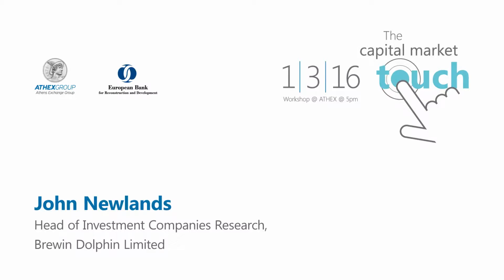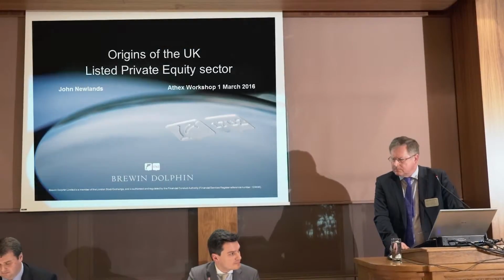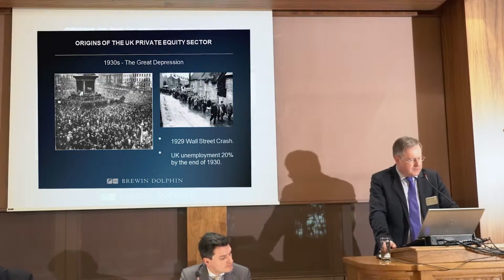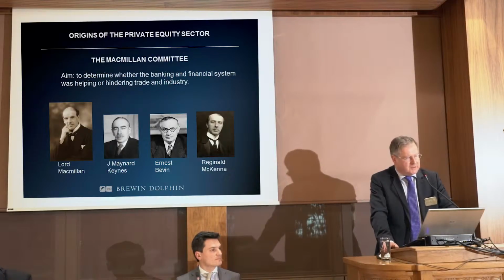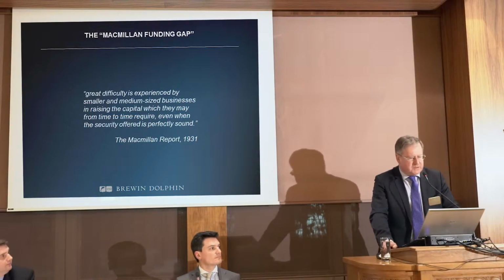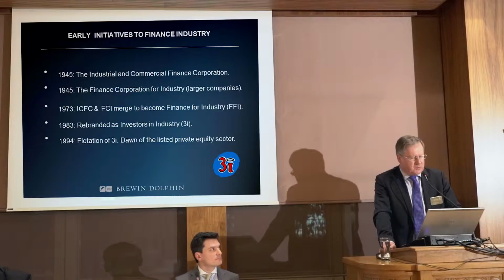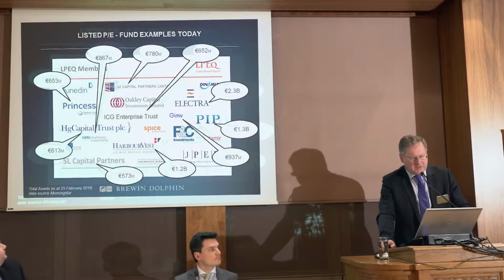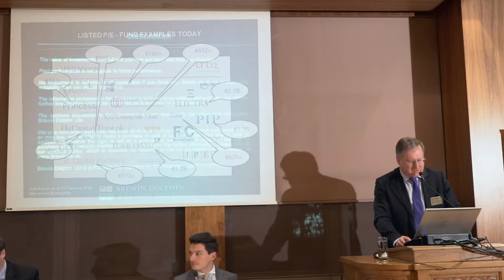Χρηματιστήριο Αθηνών - Σεμινάριο σε συνεργασία με την EBRD - 01.03.2016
Το Χρηματιστήριο Αθηνών σε συνεργασία με την Ευρωπαϊκή Τράπεζα Ανασυγκρότησης και Ανάπτυξης (EBRD) διοργάνωσε την Τρίτη 1 Μαρτίου 2016, σεμινάριο στο χώρο του Χρηματιστηρίου με θέμα: "The capital market touch"